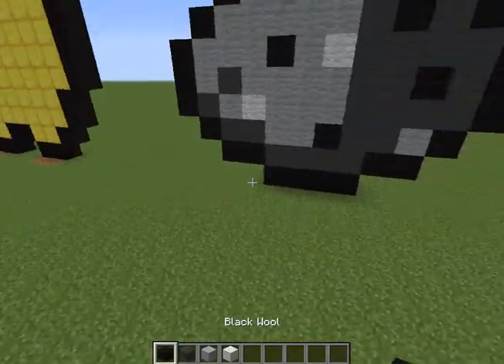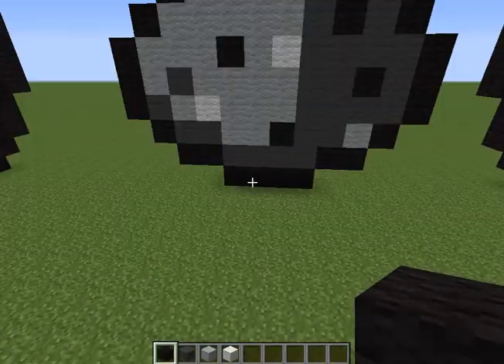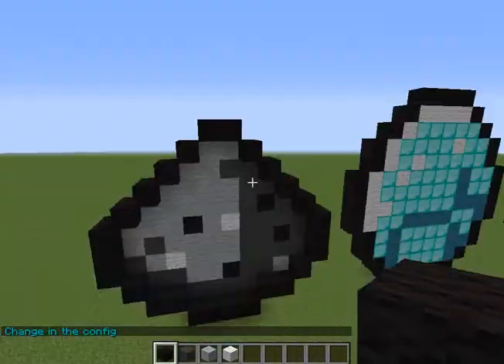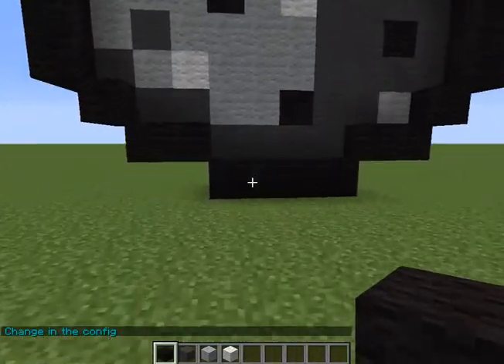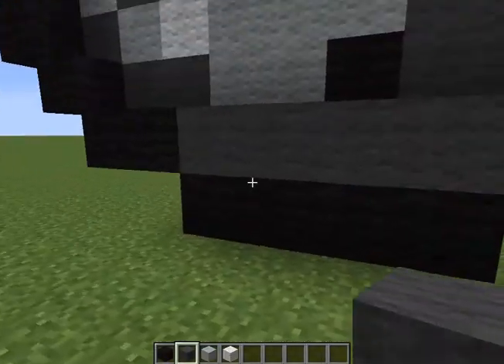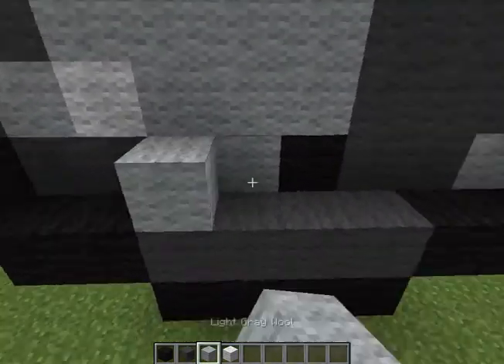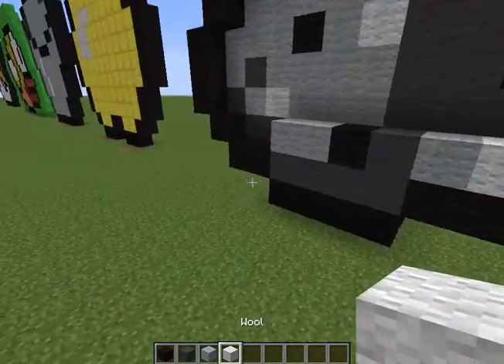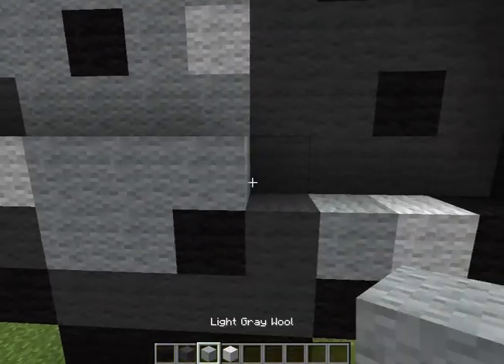Minecraft Xbox or PC Pixel Art Tutorial - Gun Powder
Hey Guys It's LWS Here Showing Ya'll How To Build Gun Powder In Minecraft!